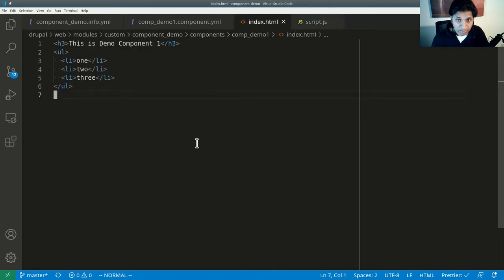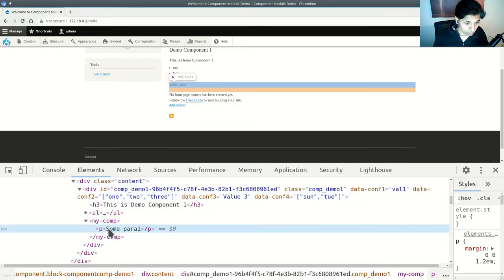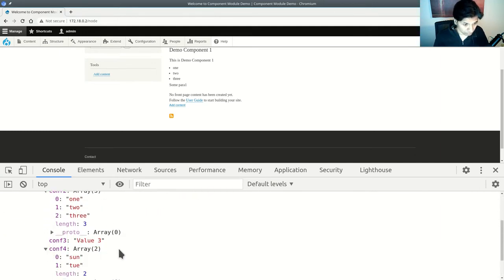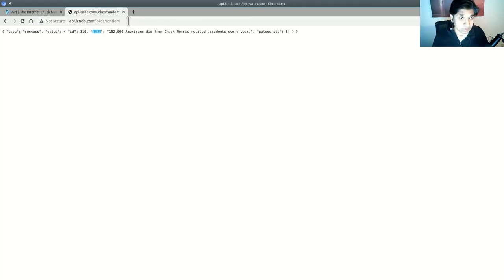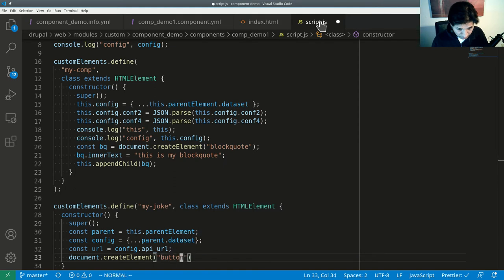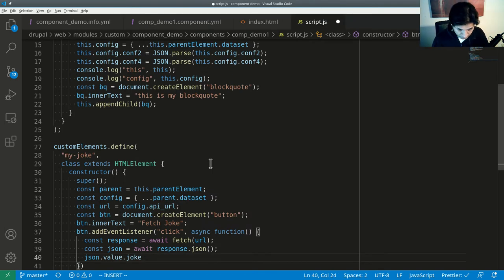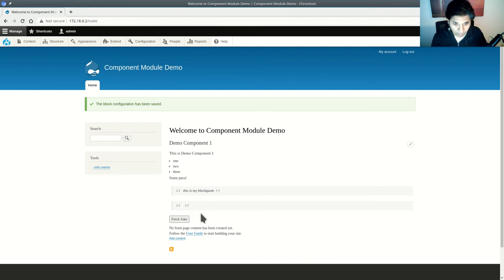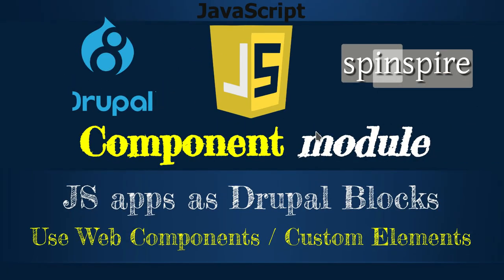Drupal "component" module: part 2: custom HTML tags (web-components)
This video shows how to use the "component" module of Drupal to embed your JavaScript/HTML/CSS apps into Drupal pages as blocks and then create your own HTML tags with web-component API